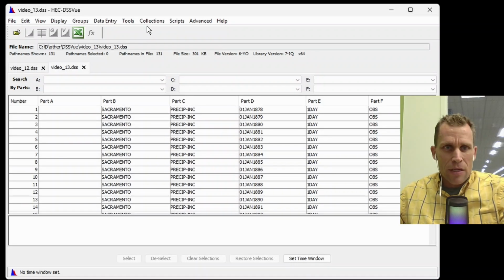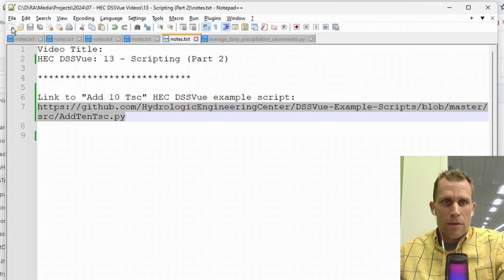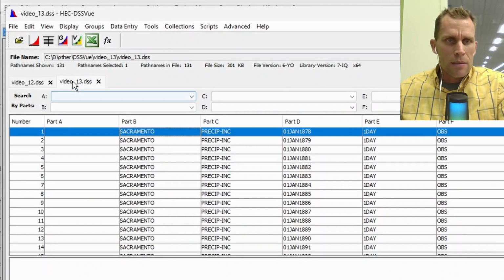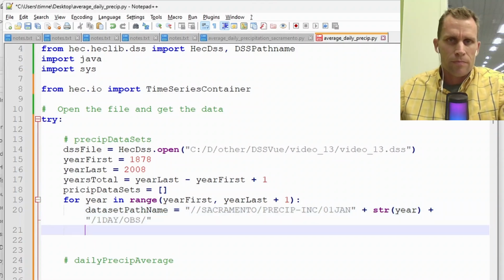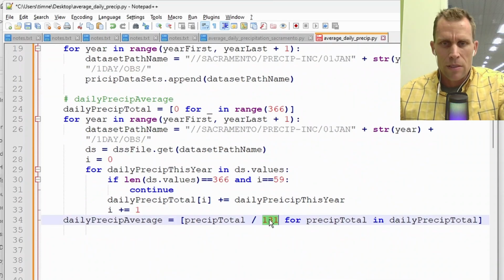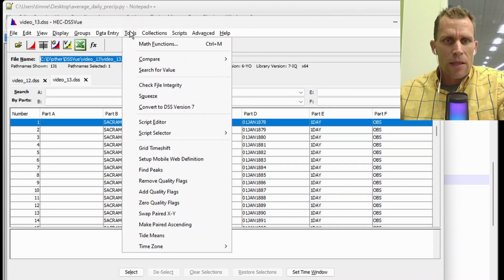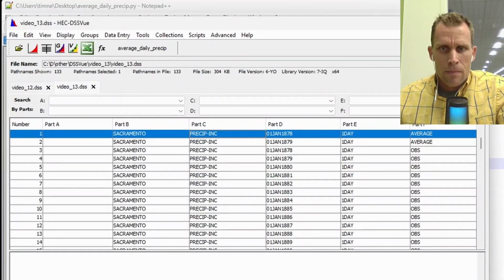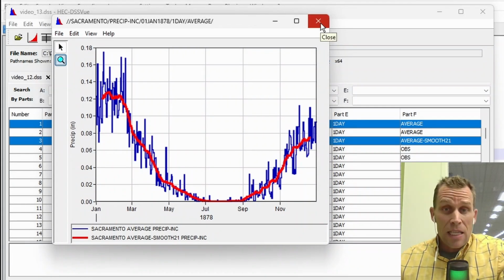HEC DSSVue Lesson 13 - Scripting (Part 2)